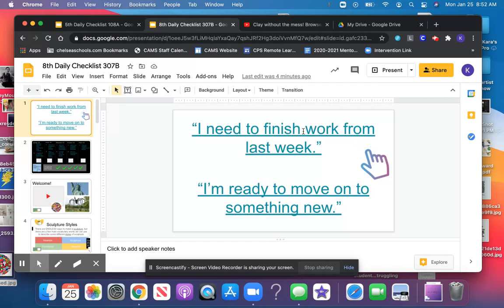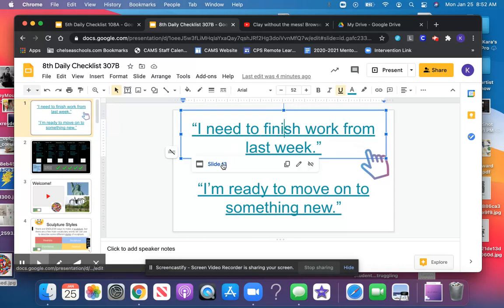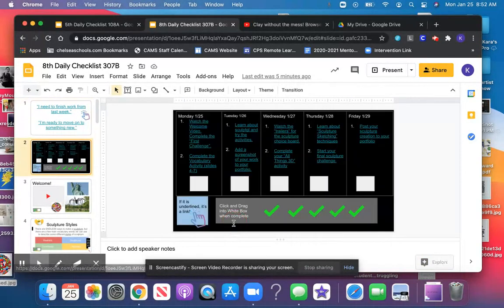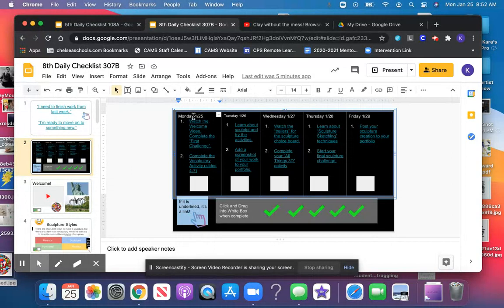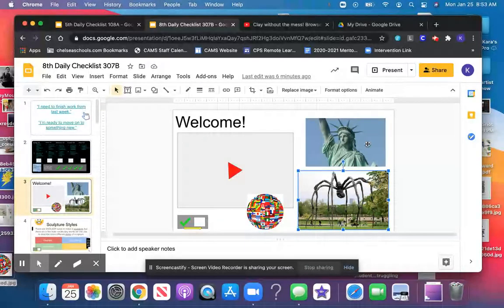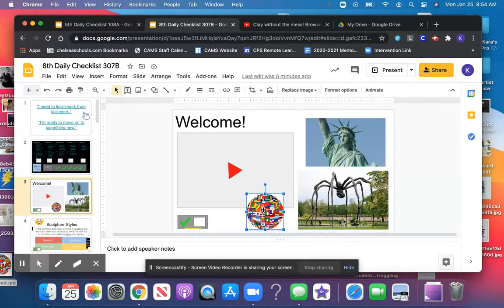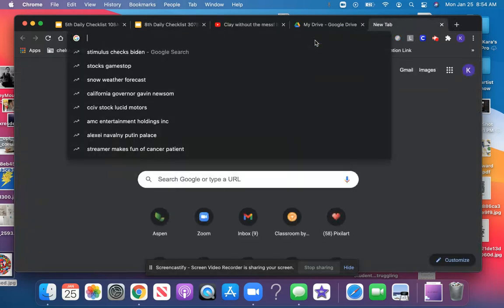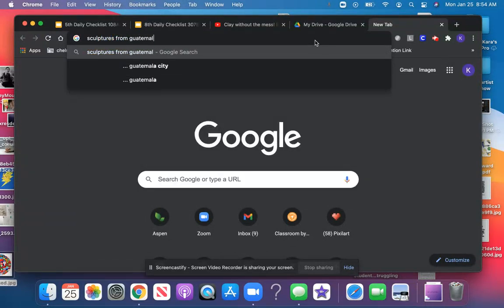Welcome to the Sculpture Unit